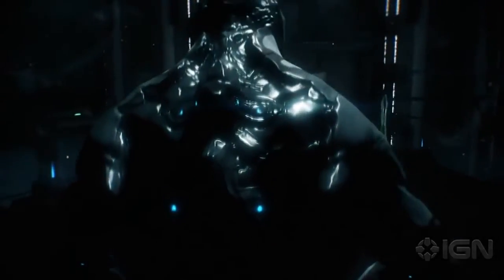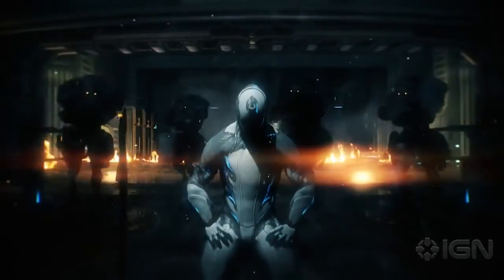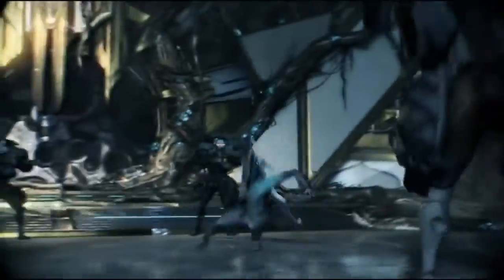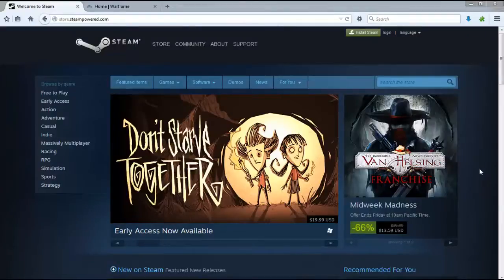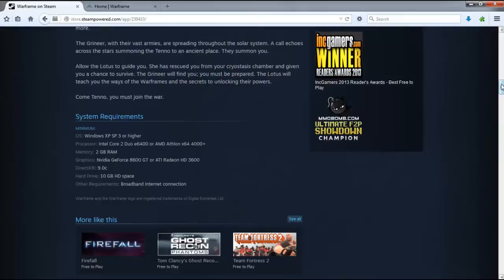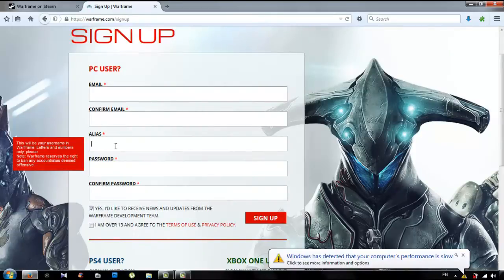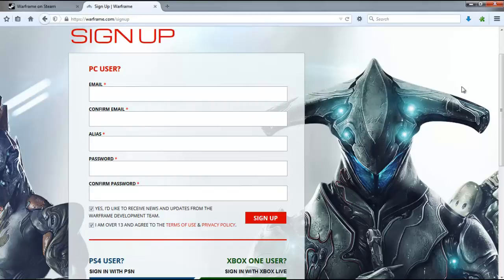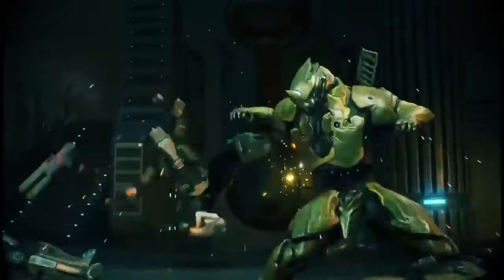شروحات Warframe | التثبيت والتسجيل ومتطلبات اللعبه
متطلبات اللعبه :

OS : Windows XP SP 3 or higher
Processor : Intel Core 2 Duo e6400 or AMD Athlon x64 4000+
Memory : 2 GB RAM
Graphics : Nvidia GeForce 8600 GT or ATI Radeon HD 3600
DirectX®:9.0c
Hard Drive : 10 GB HD space

لاتنسى الإشتراك + الايك + المفضلة + النشر ^_^